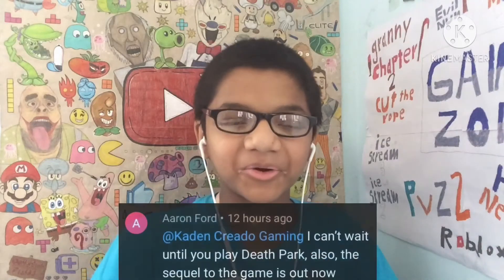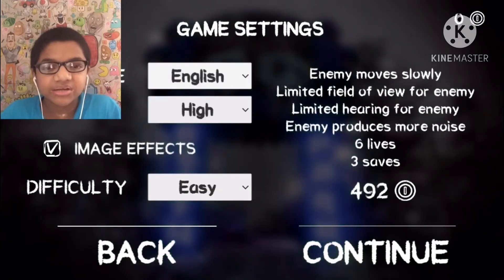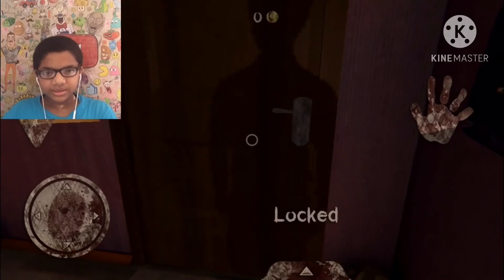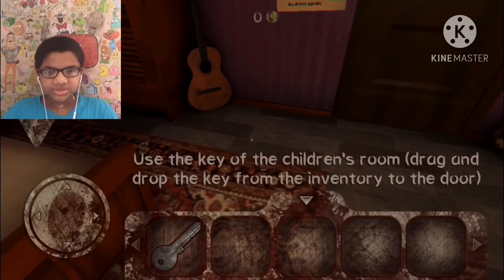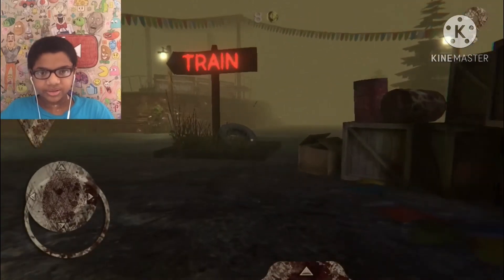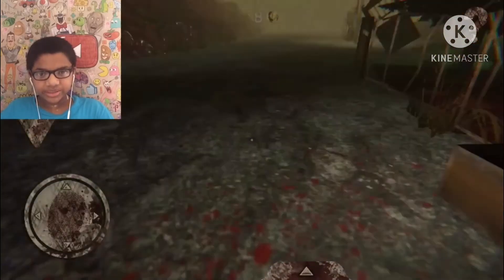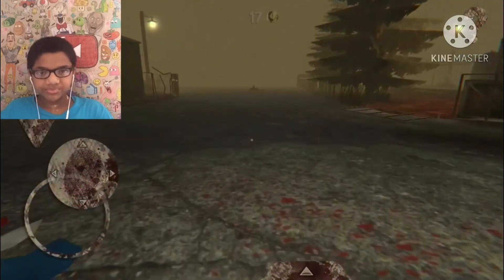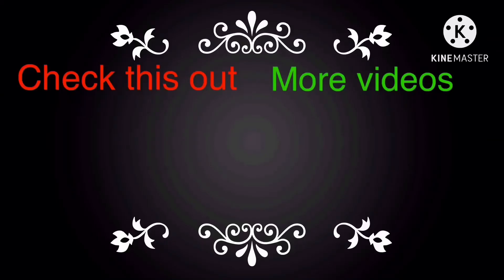Never go to this amusement park at NIGHT!!! (DEATH PARK)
For a long time i didn't want to play this game because it is to scary for me😨😱. But today i faced my fears and played it for you guys especially you Aaron😎🤩!!! Hope you guys enjoy.